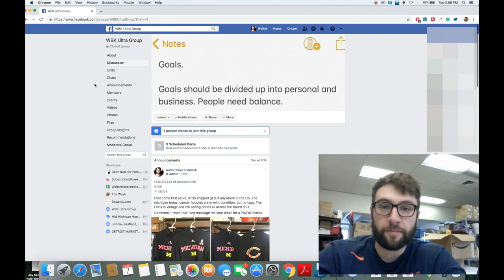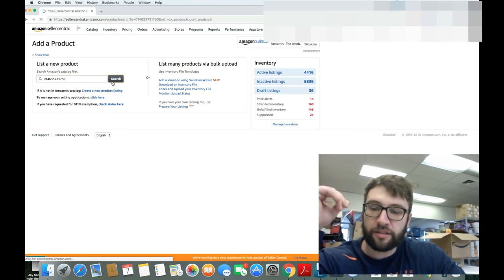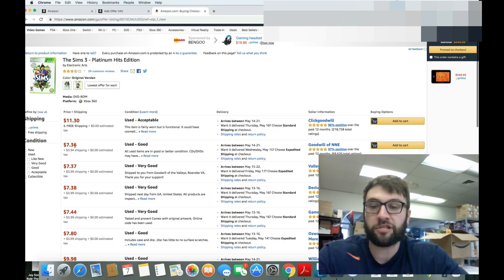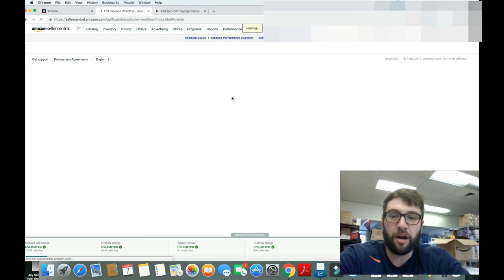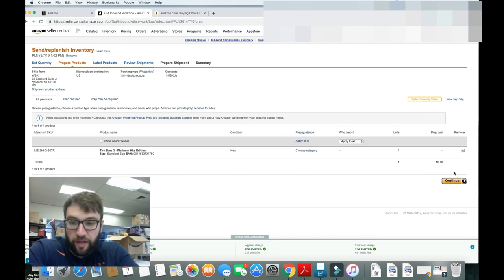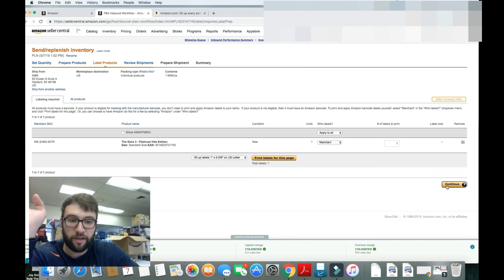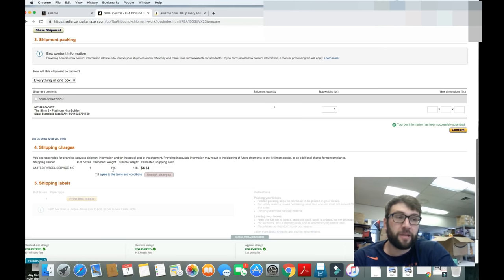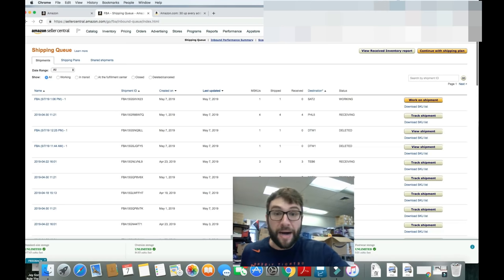WBK’s Amazon FBA Shipment Tutorial for Beginners (2021)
No, not trying to sell you a course, mentorship, or a BS master class, just trying to help :)

I hope this video was informative and helped you understand the steps needed to create your first Amazon FBA listing!